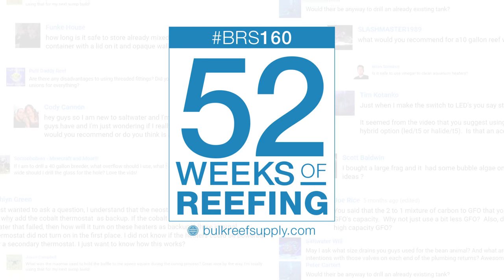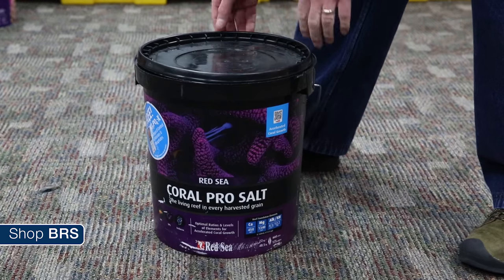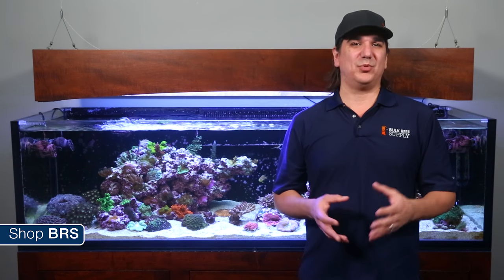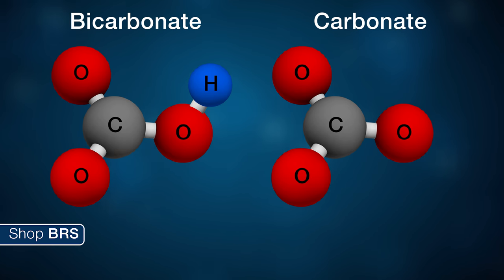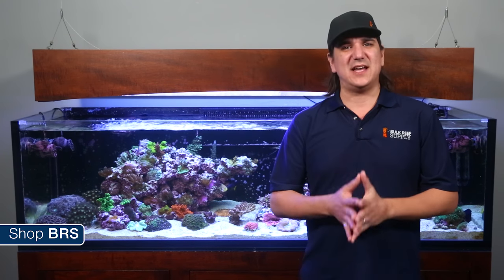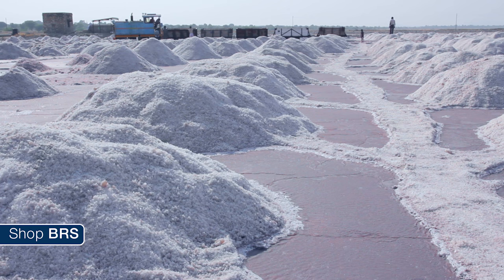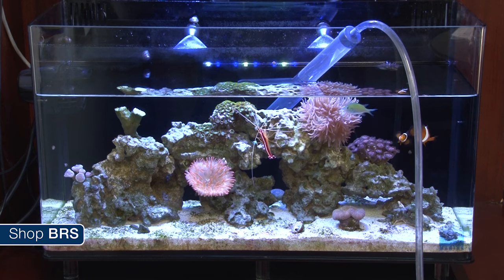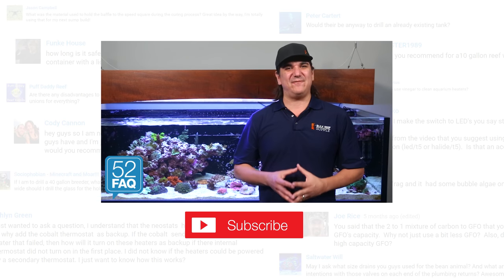FAQ #41 Do salt mixes expire and can mixed saltwater be stored long term? | 52 FAQ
Today on BRStv, we have another episode of BRS 52 FAQ where we answer all of your frequently asked reefing questions from our popular 52 Weeks of Reefing series.

Today we are answering drum4life’s  question: "Do salt mixes have a shelf or expiration date? For example, buying salt and putting it in storage to mix it at a later date?”

Let’s face it, when we as reefers come across a great deal on salt mixes, we want to buy as much as we can and store it for future use. However, has anyone ever wondered just how long you can keep a box of salt in the basement and will it still be good after weeks, months, or even years? The short answer, if kept in a well-sealed or air tight container or in its original sealed bag, then it can be stored indefinitely.

But, what about storing mixed saltwater long term? Although it is possible to store mixed saltwater over a longer period of time, doing so comes with variables that may cause you to rethink the whole idea. The first issue that you may encounter is the precipitation of valuable elements of the salt mix. That most commonly being Calcium and Alkalinity. So, if you like your Red Sea Coral Pro salt mix because of its higher levels of Ca an Alk, you will quickly find that those levels deplete rather quickly after mixing. Another reason to be weary of storing mixed saltwater is because of the preservation of desirable organics. Some reefers choose their salt mixes because they contain probiotics as well as vitamins and amino acids. These organics can also deplete over long term storage.

So follow along as Ryan discusses salt mix and saltwater storage, provides some other helpful insight, and helps make your reefing life a bit more fun and easy.